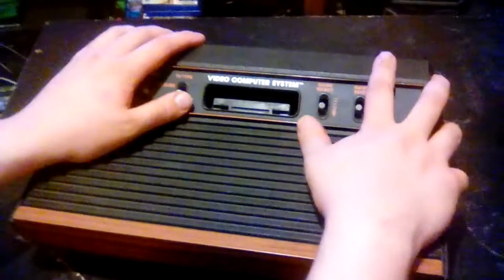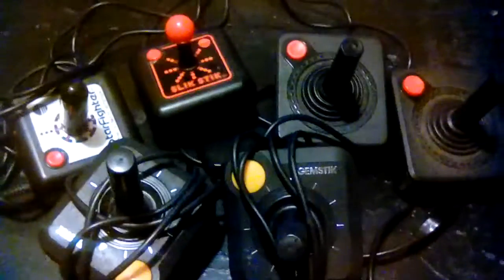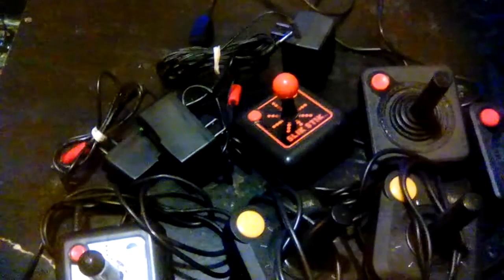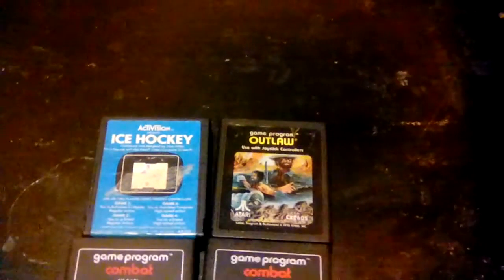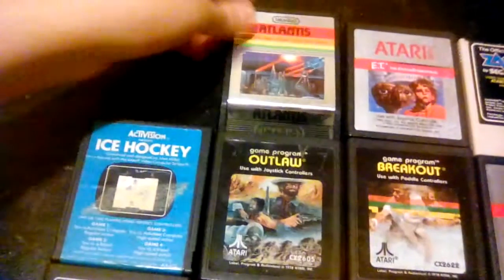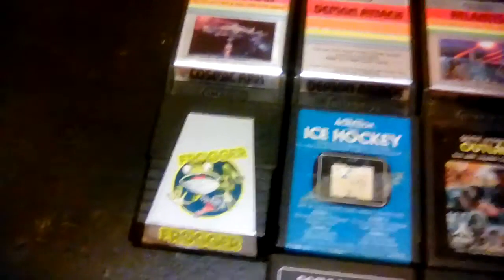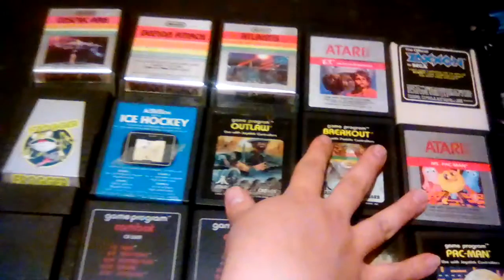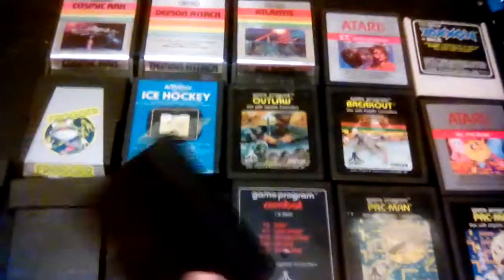Gaming Pickups: Cheap Atari Bundle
We got all this for just 20 bucks on a local facebook yardsale page!!